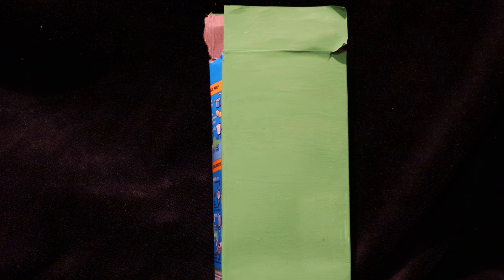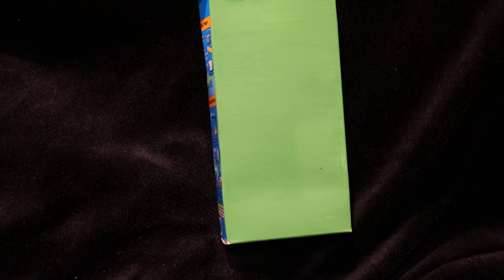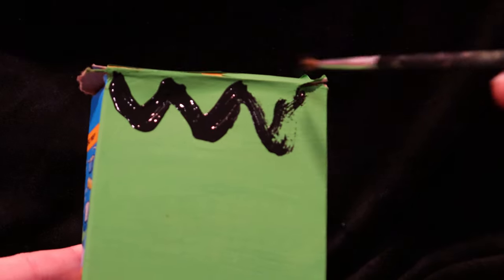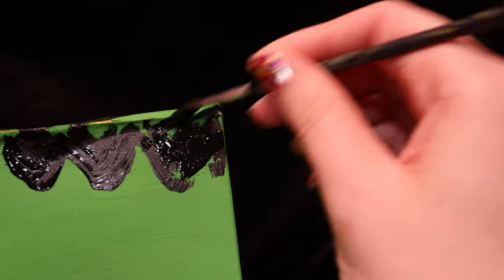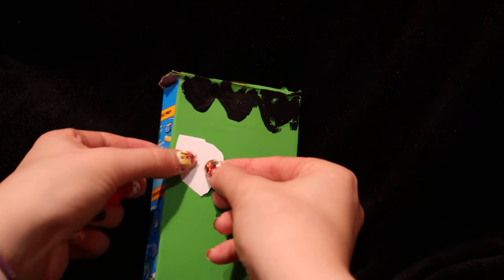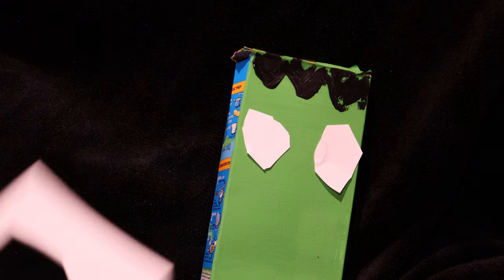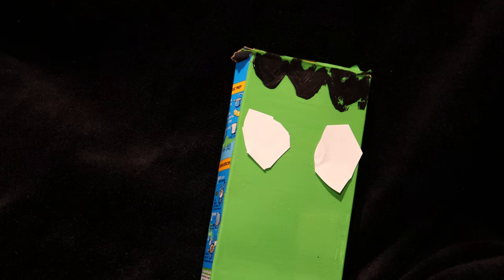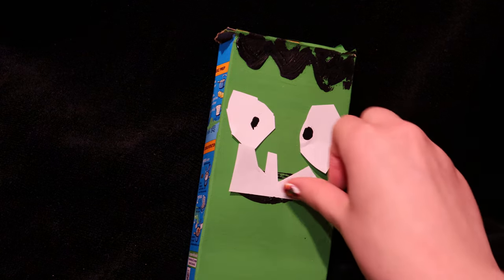Halloween DIy Decor🧌